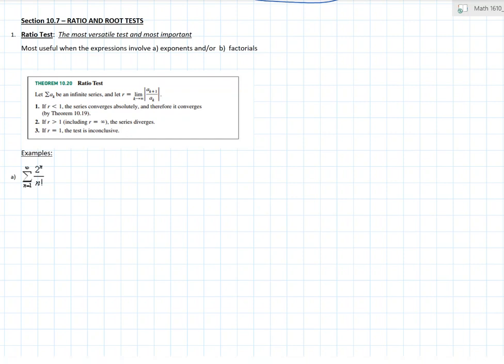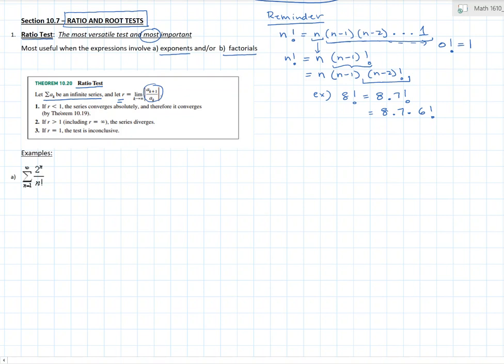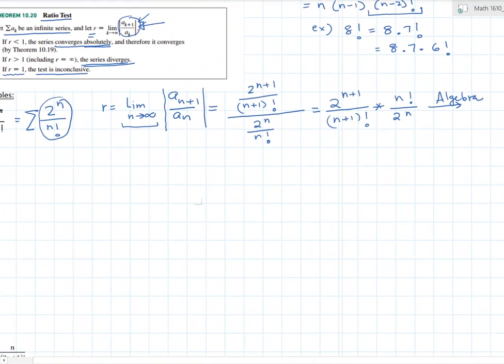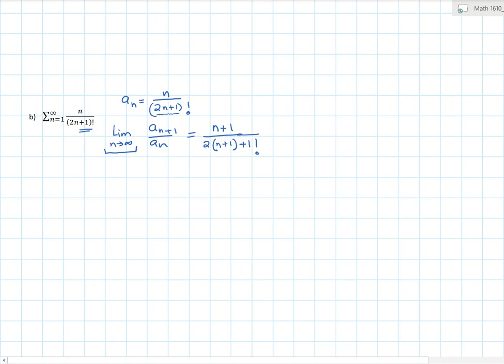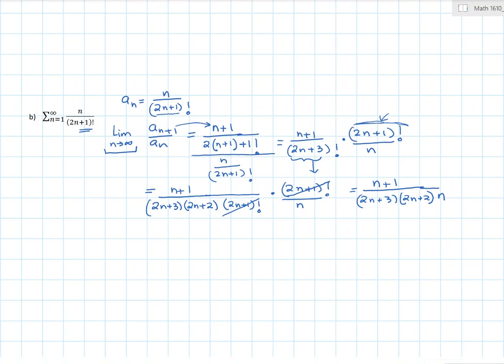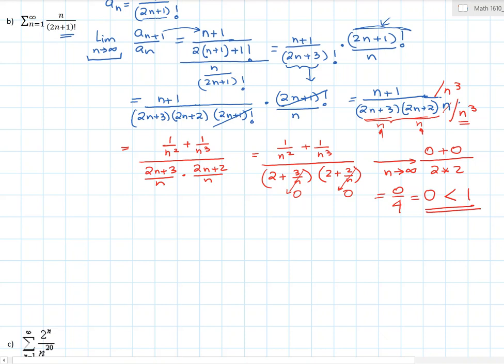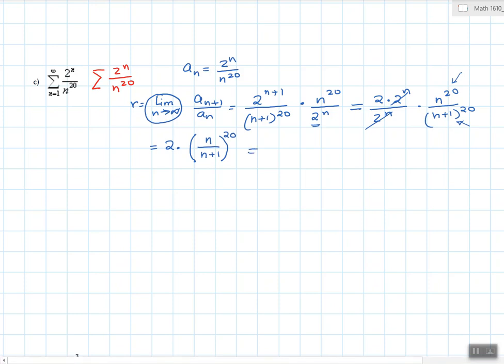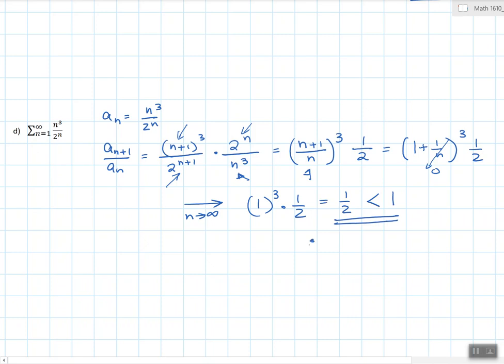Math 1610_Series -10 4 - Part 5